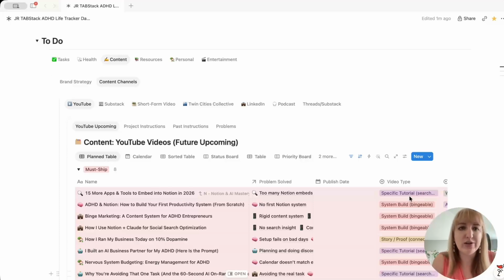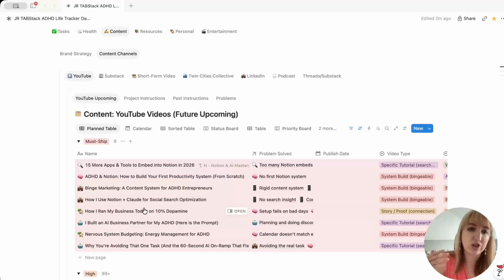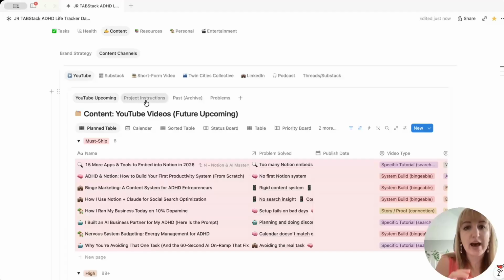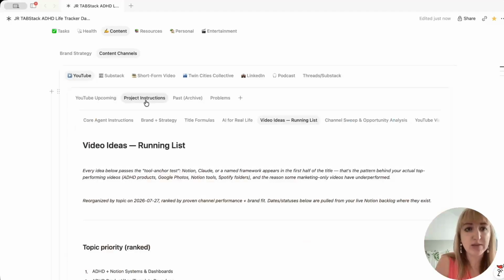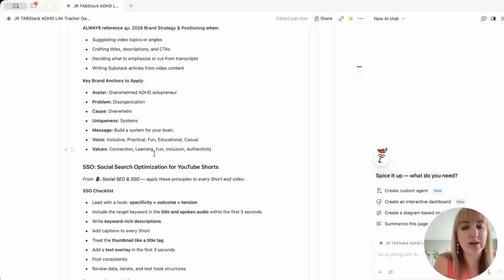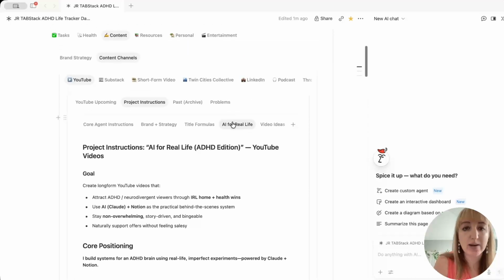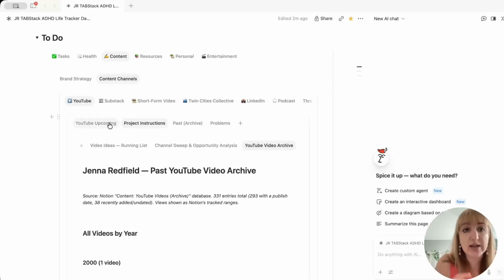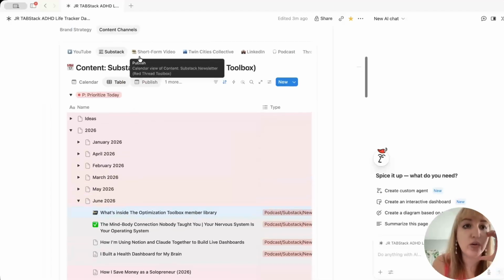How I Plan, Film & Edit YouTube Videos 2026 (Notion + Claude + Capcut)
From how I use AI (Claude, Gemini, and ChatGPT) to research video ideas and beat writer's block, to how I organize everything in my Notion Tab Stack system, to the exact gear and editing workflow I use to get a video out every Tuesday.

You'll see my real Notion setup (idea database, problems database, and project instructions), how I use Gemini + Google Search Console to find what people are actually searching for, and how I hand a transcript to Claude and get a finished title, description, tags, and timestamps back in seconds. I'm also getting honest about equipment, editing in CapCut, AI thumbnails, and what I do (and don't) let AI touch.

If you've ever wondered what actually goes into a "simple" weekly YouTube video, this is the real, unfiltered version — six years of trial and error, condensed into one system.

💌 Join My Free Substack (Start Here!)

Plus weekly tips on productivity, digital tools, AI, and ADHD-friendly organization systems.

Want live support? Paid subscribers get monthly Notion office hours where you can ask questions, troubleshoot your setup, and learn alongside other neurodivergent entrepreneurs.

00:00 Intro — 6 years of weekly YouTube videos
00:34 How I use Claude & Gemini for video research
01:14 Inside my Gemini notebook (archive + idea list)
02:02 Using Google Search Console to find keywords
02:53 My filming schedule (why I film on Mondays)
03:47 Notion walkthrough: my Tab Stack idea database
04:31 My "Problems Database" for content planning
06:01 My Notion AI project instructions setup
06:36 Using Claude to analyze my channel data
07:12 Drafting Substack posts inside Notion
07:50 My Claude project for titles, descriptions & tags
08:47 The camera & gear I actually use
10:11 Editing in CapCut Pro
10:48 Creating AI thumbnails with ChatGPT
12:21 Turning transcripts into descriptions, tags & timestamps
13:44 Uploading, scheduling & end screens
13:54 Writing & scheduling the Substack post
14:43 What I do (and don't) outsource to AI
15:41 YouTube income & monetization, honestly
16:17 My #1 content strategy tip
16:52 Final thoughts